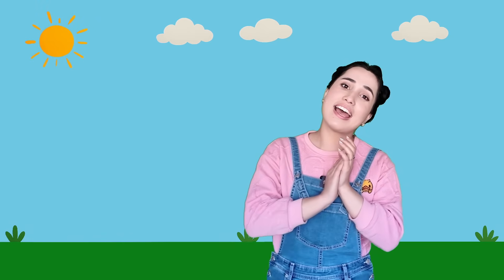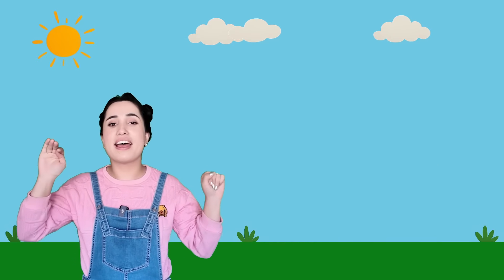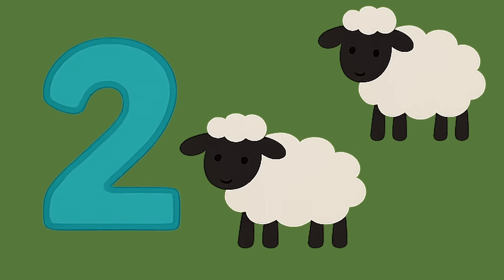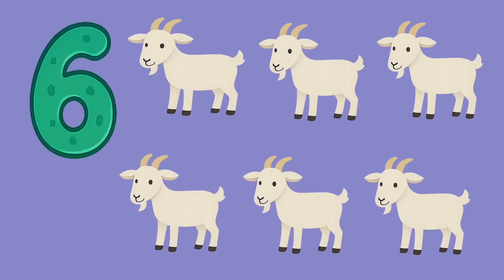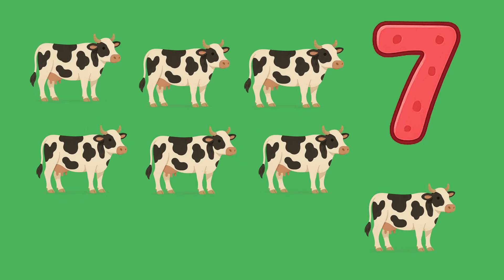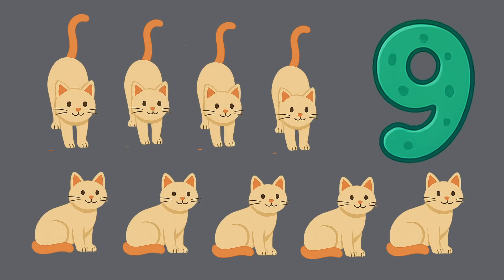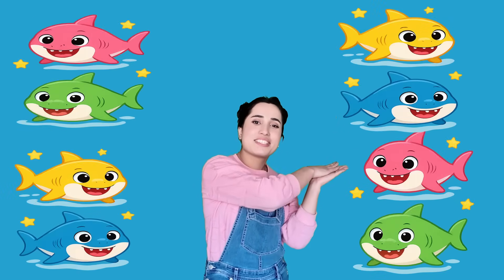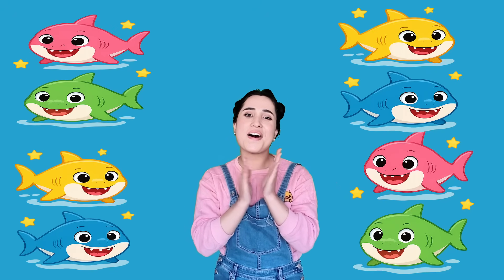Count to 10 with Farm Animals! | Learn Numbers 1-10 for Kids & Toddlers | Educational Video ESL EFL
Welcome to a fun counting adventure! Join us as we learn to count from 1 to 10 with engaging activities perfect for kids, toddlers, and preschoolers. This educational video helps children master number recognition and basic counting skills through interactive lessons.

In this video, you'll:
0:00 Introduction & Getting Ready to Count
0:17 Count from 1 to 10 using fingers
0:51 Count from 1 to 10 by clapping hands
1:29 Count backward from 10 to 1
1:46 Visit the Farm!
1:54 Count 1 Red Tractor
2:06 Count 2 Cute Sheep
2:18 Count 3 Yellow Ducks
2:29 Count 4 White Chickens
2:43 Count 5 Farm Eggs
2:56 Count 6 Playful Goats
3:13 Count 7 Happy Cows
3:30 Count 8 Friendly Dogs
3:51 Count 9 Sweet Cats
4:11 Count 10 Little Birds
4:33 Celebrate Success!
4:38 Bonus: Sing Along to Baby Shark!

This video is designed to make learning numbers fun and easy for young children. We use clear visuals, a friendly voice, and repetition to reinforce learning.

Key Learning Points:
*   Number identification for numbers 1-10
*   One-to-one correspondence
*   Counting forward and backward
*   Vocabulary building (farm animals)
*   Fine motor skill development (clapping, finger counting)